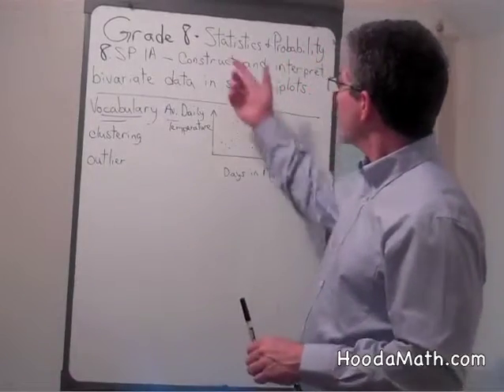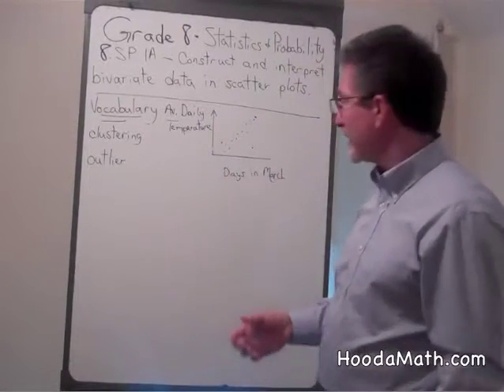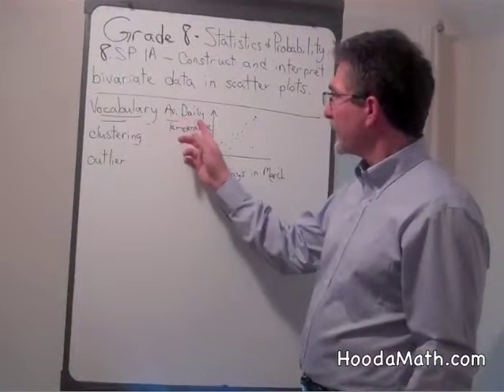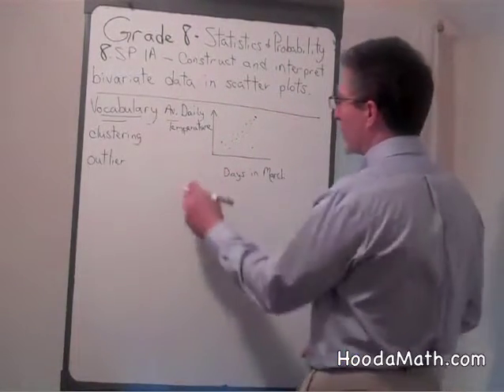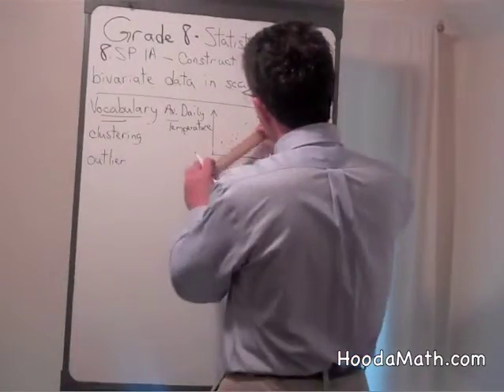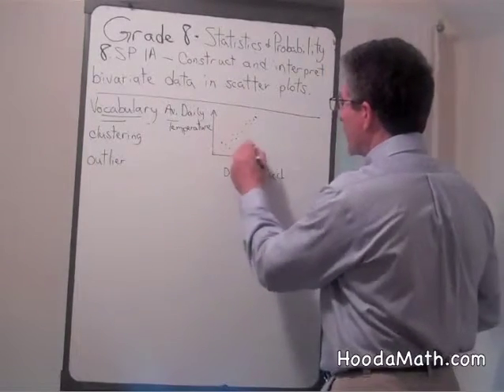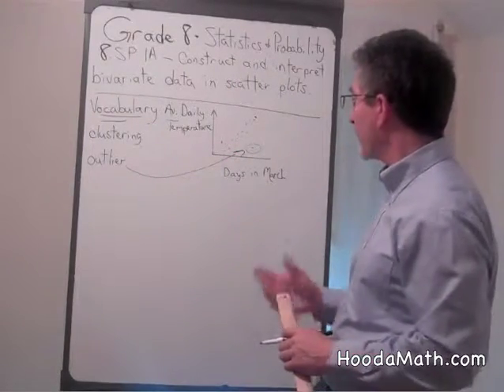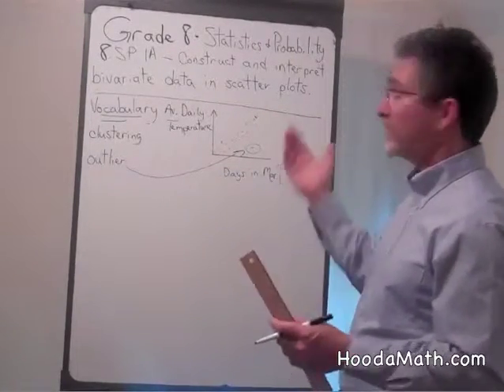Construct and Interpret Bivariate Data in Scatter Plots